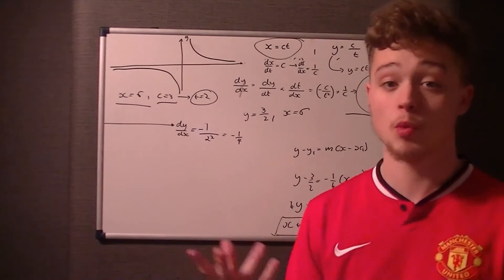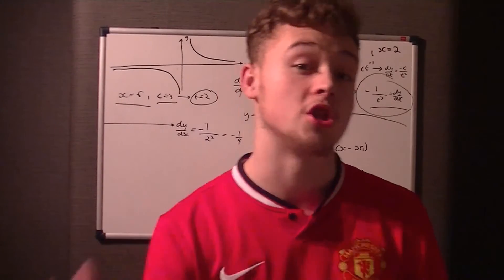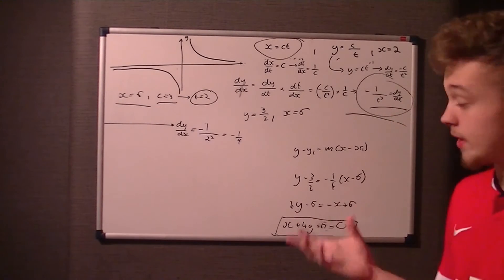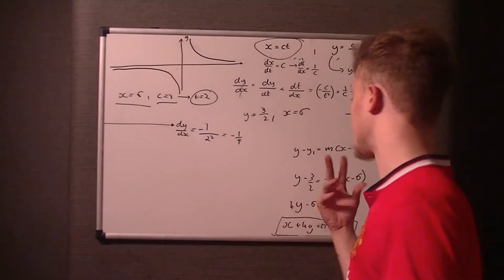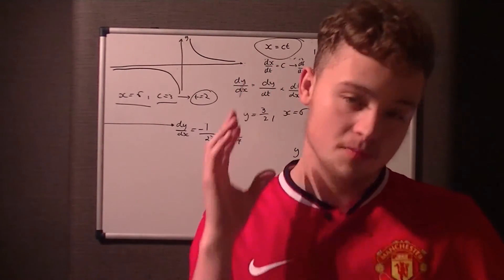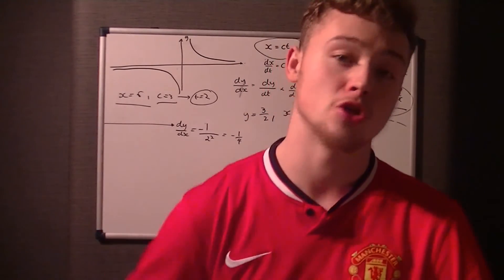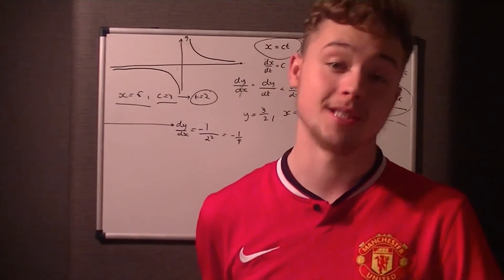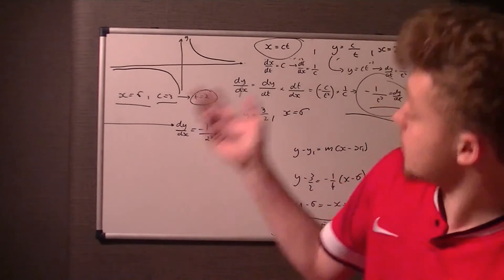Edexcel FP1 : Tangents and normals of a rectangular hyperbola in parametric form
Welcome to this next FP1 tutorial on tangents and normals of a rectangular hyperbola, this video looks at it in the context of parametric  form. So it is just as easy to do as calculating the tangents and normals of a regular one.